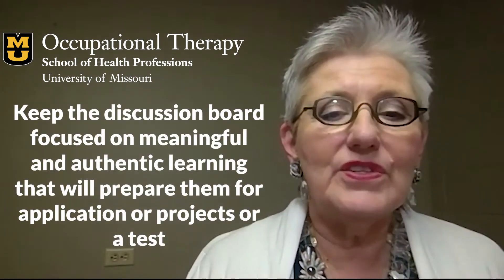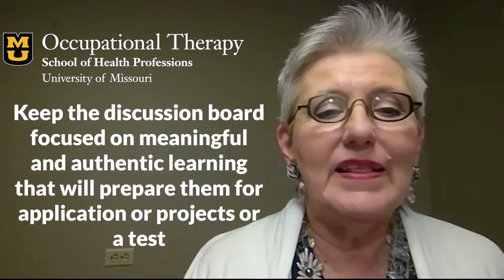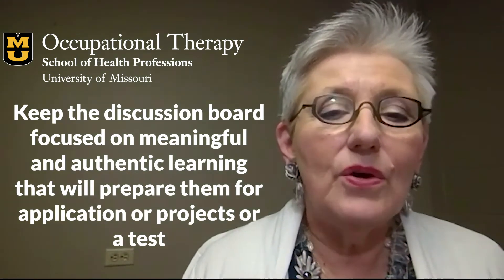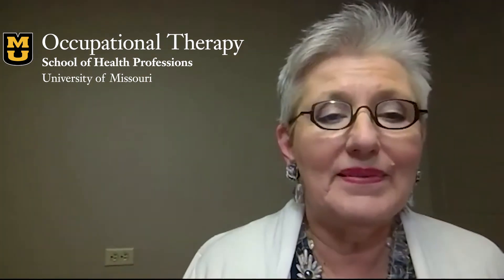Winsdays: Using Discussion Boards Effectively - 6.24.20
Skip intro: 0:40